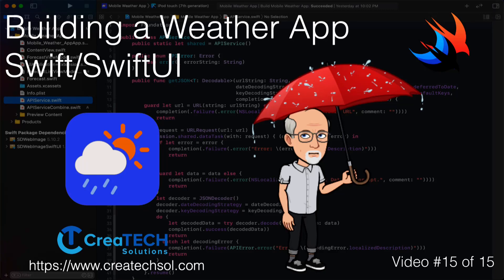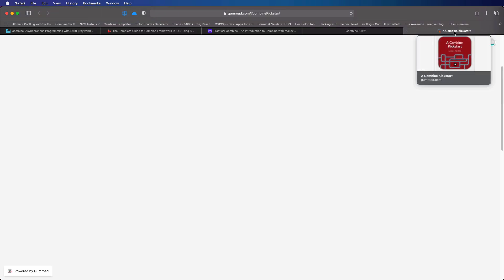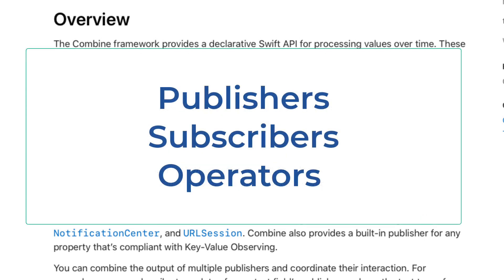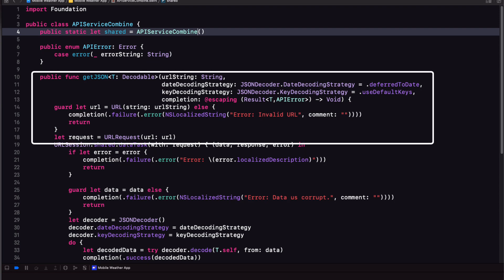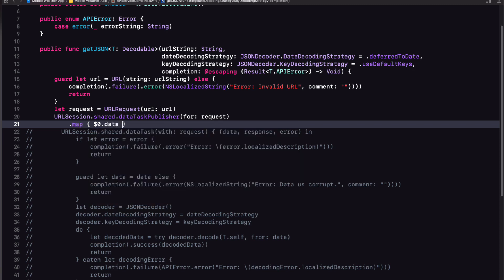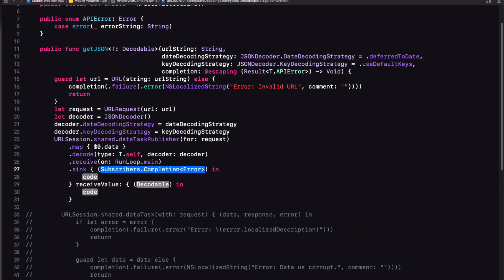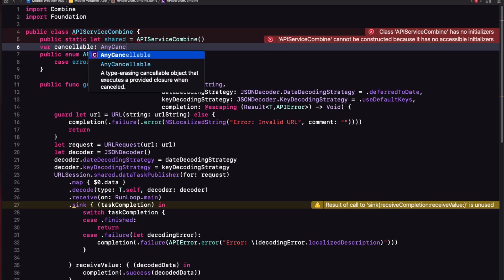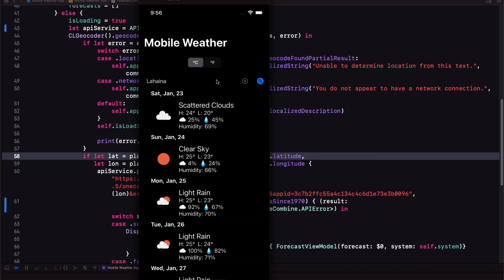Refactoring SwiftUI APIService using Combine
In this final video of the series I refactor the APIService class to use Combine.

***NOTE You will need your own API Key. See Video #2

Starter Project:
You can download the completed files from the previous tutorial if you want to have a starting point:

Other References in this video:
Combine: Asynchronous Programming With Swift

The Complete Guide to Combine Framework in iOS Using Swift